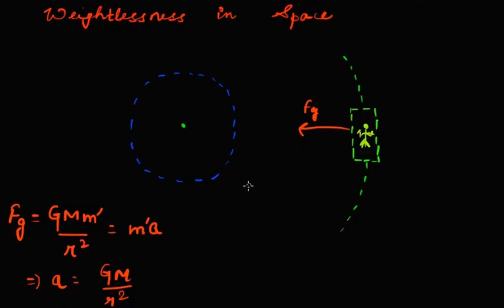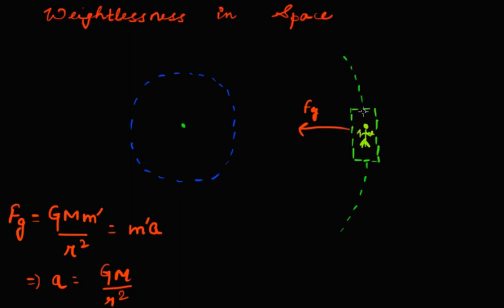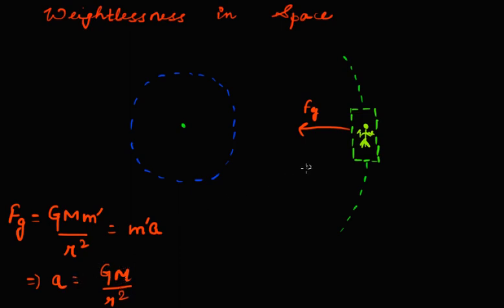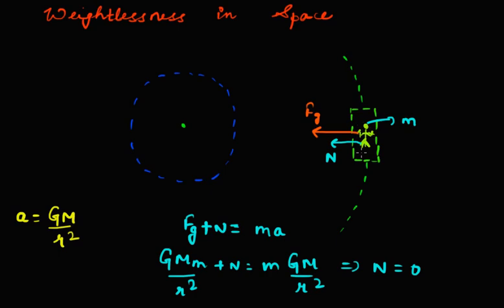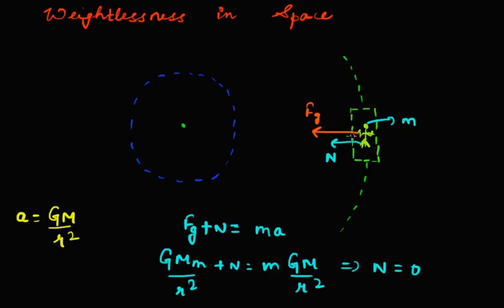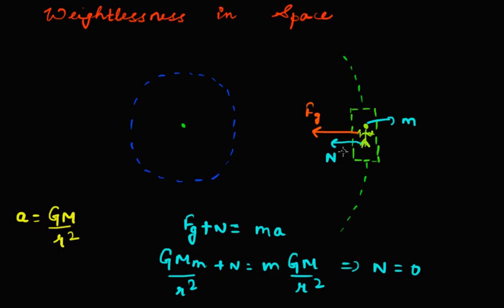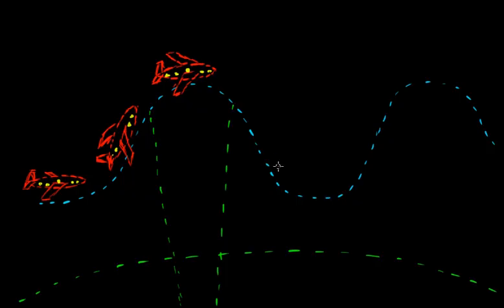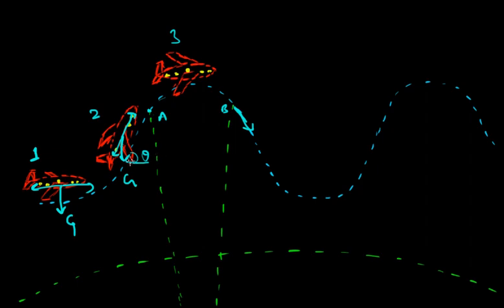How can you experience "zero-gravity" without flying in space? | Physics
We all have seen astronauts in the International Space Station in a state of weightlessness. Can the state of weightlessness be experienced within the earth's atmosphere?